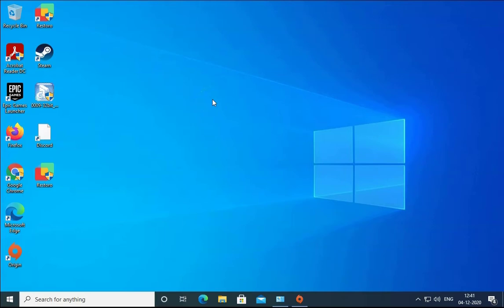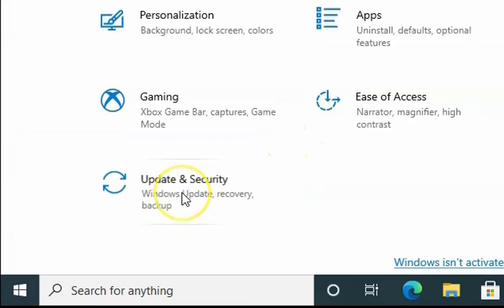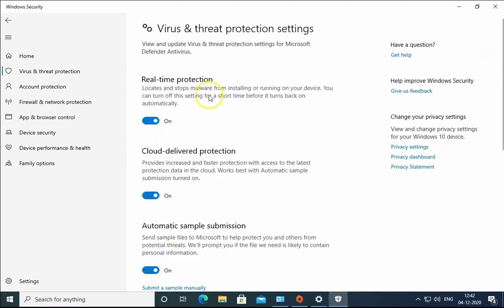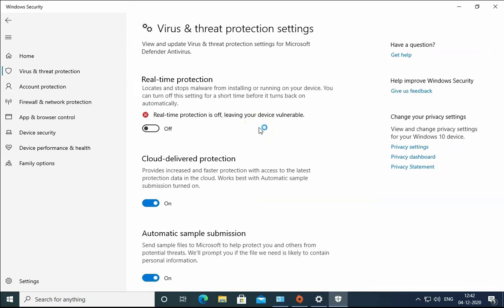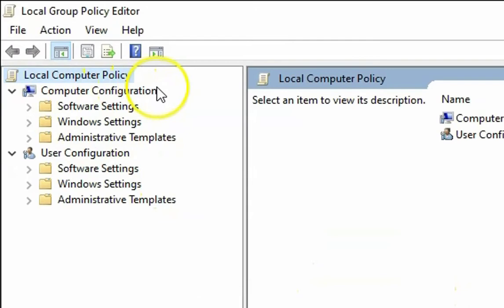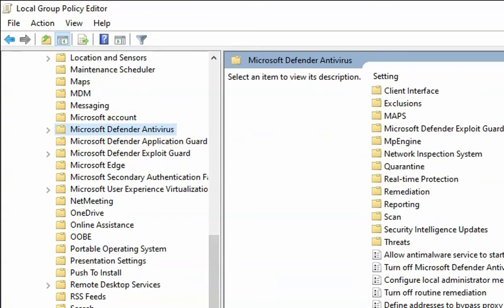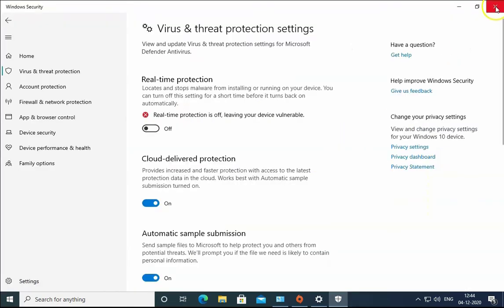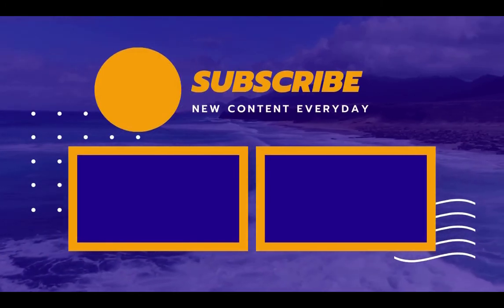2 Easy Ways to Turn Off or Disable Windows Defender Antivirus in Windows 10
The video is all about disable Windows Defender Antivirus valuable information but also try to cover the following subject:
-disable windows defender windows 10
-how to turn off windows defender
-turn off windows defender